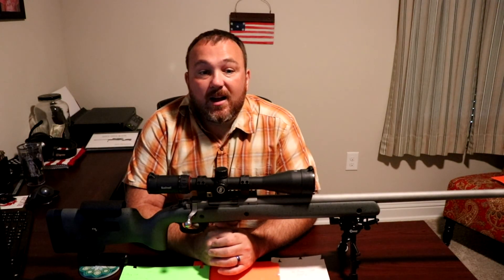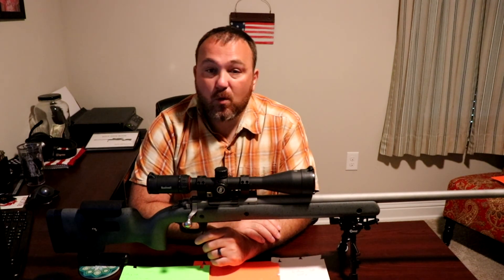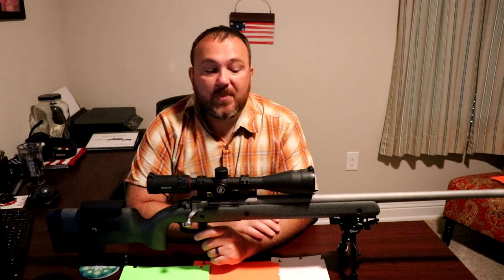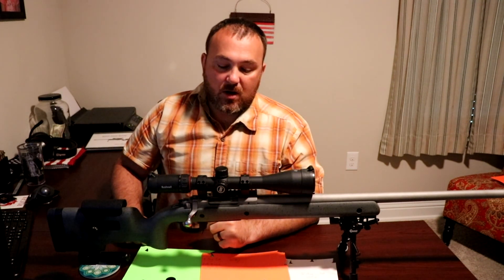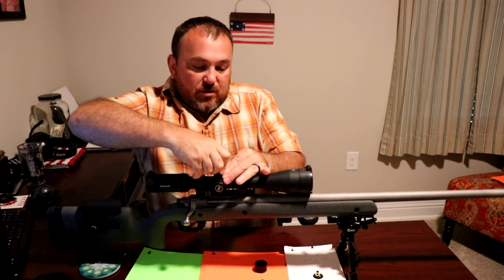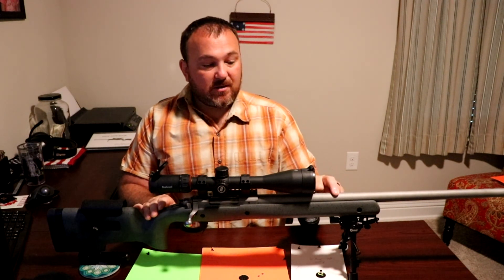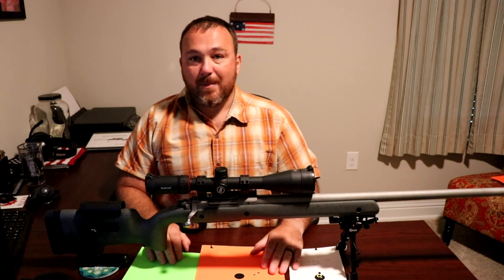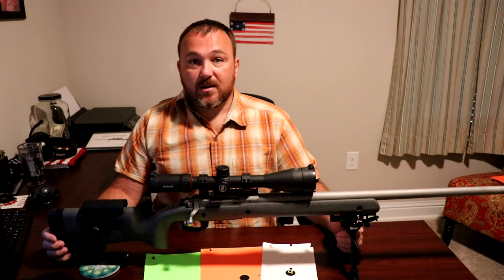Bushnell Nitro 6-24x50 FFP MIL full review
Full review for the Bushnell Nitro FFP 6-24x50 scope with the Deploy Mil reticle.